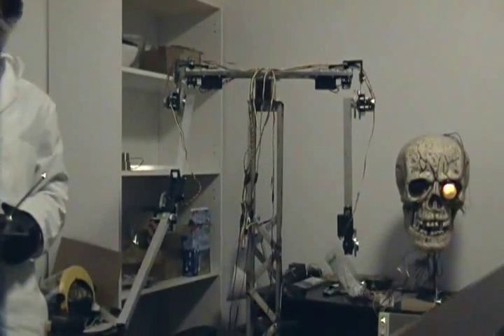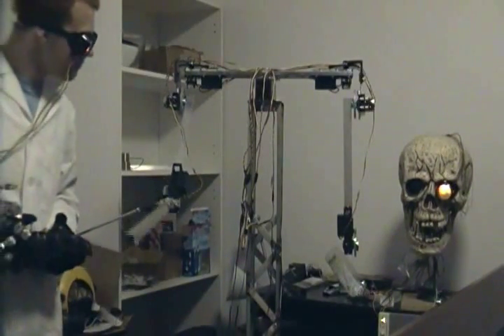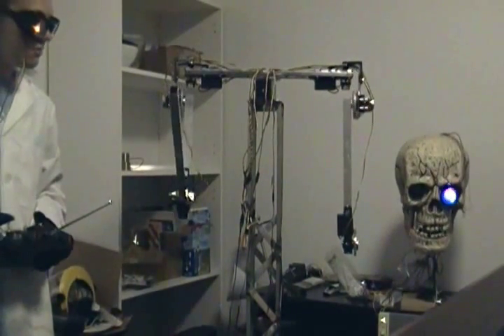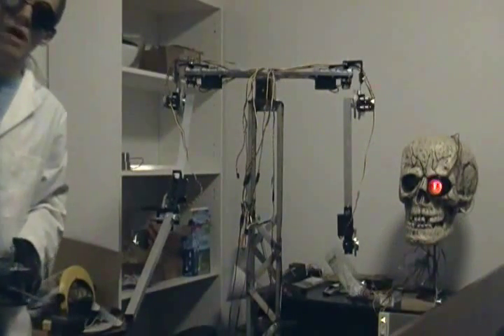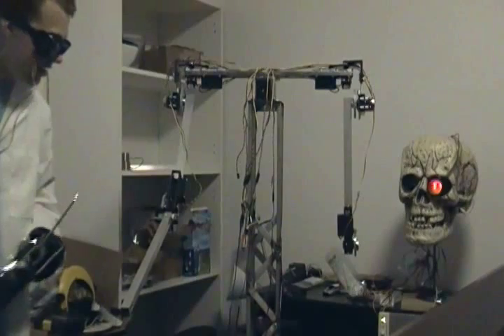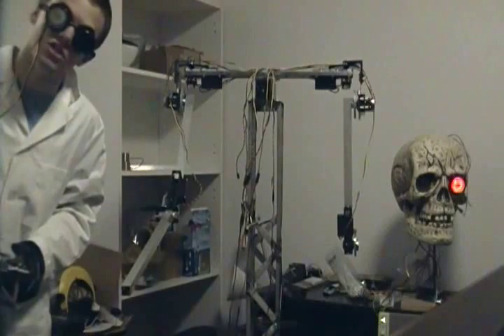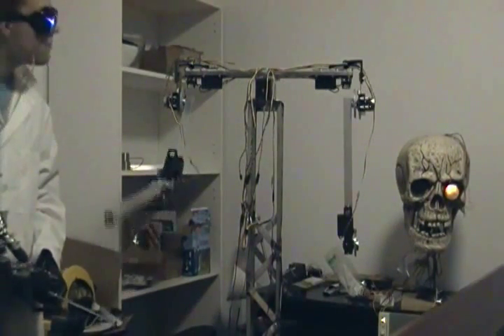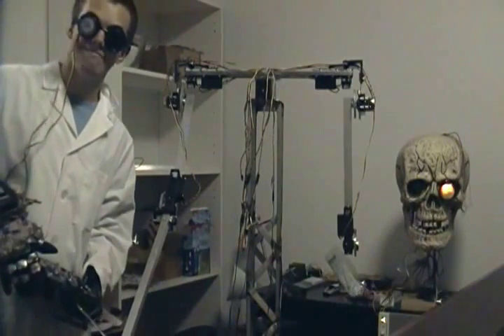My Animatronic Cyborg Zombie - in the making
Presenting, a glimpse of my summer project: a six foot animatronic Cyborg zombie. And here's Mango to tell you about his upgrade!

I understand that Mango can be a little hard to understand, so here's the summary: Mango 2.0 will be my first full sized animatronic, boasting twenty two servos, controlled by one Phidgets Servo Controller and a Parallax Propeller Servo Controller. I made this video to display his inner workings before I cover them up with the various bones, wires, and rods I intend to decorate him with. This is a preview, so to speak. The servos currently installed are seven ¼ scale Hitec heavy duty servos with RobotZone gearboxes (really high powered, which is necessary to lift his massive arms). Currently, only one arm and the torso are powered for testing.

Yes, I am quite weird.